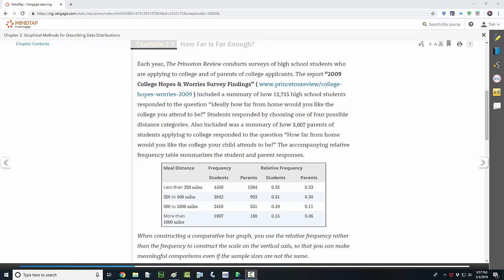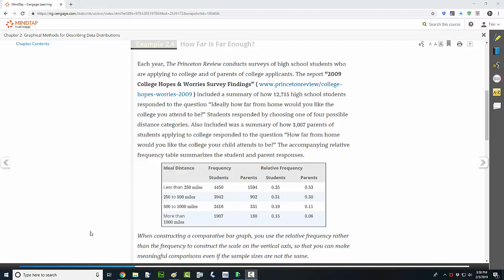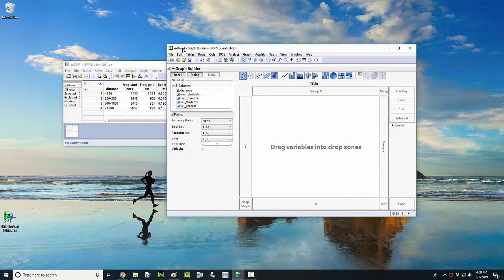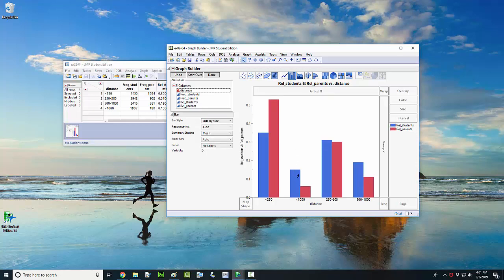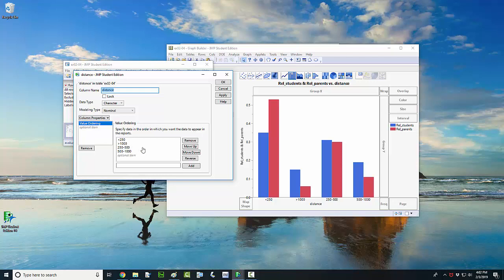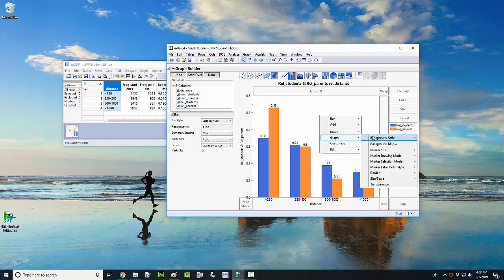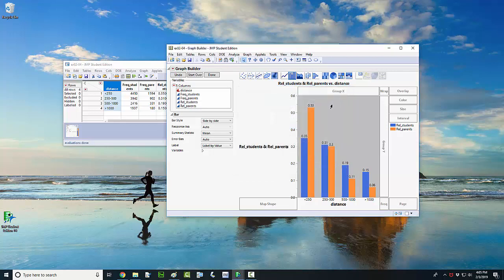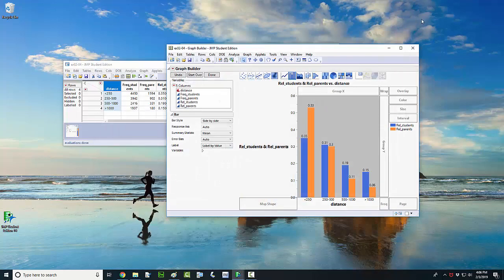How to Make a Comparative Bar Chart with JMP - Example 1